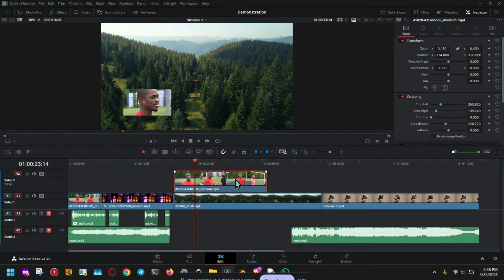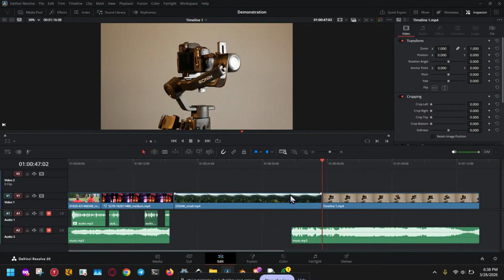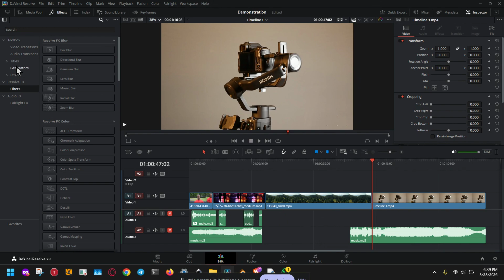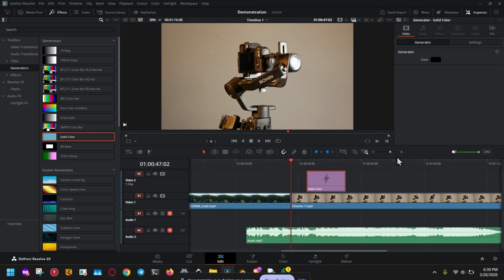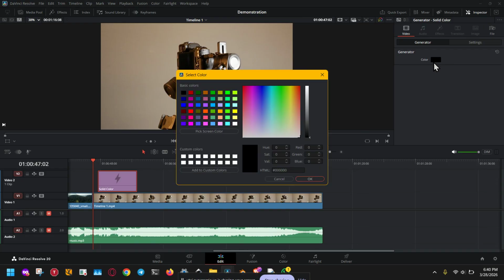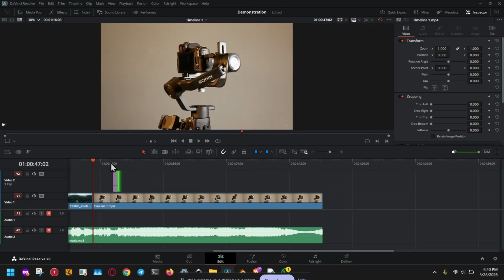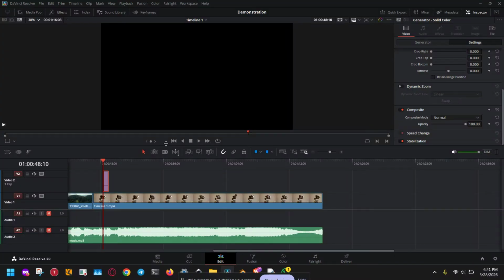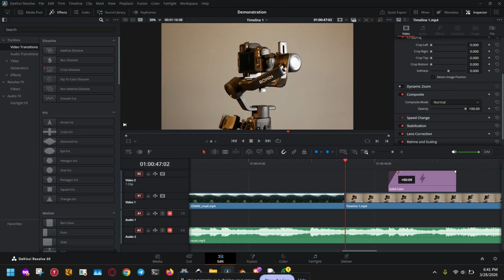How To Add Black Screen In DaVinci Resolve (2026 Easy Guide)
Learn how to add a black screen in DaVinci Resolve using the Solid Color generator, adjust duration, and create a fade or dimmed overlay.
A quick beginner-friendly guide for clean transitions, pauses, and black screen effects in your timeline.

Timestamps
0:00 Intro and what you’ll learn
0:20 Open the Edit page
0:29 Open the Effects Library
0:39 Find Solid Color in Generators
0:51 Drag the clip to the timeline
1:05 Select the clip and open Inspector
1:18 Check the black color setting
1:31 Adjust the duration
1:46 Use opacity for a dimmed effect
2:00 Add a Cross Dissolve transition
2:14 Ripple Delete alternative
2:29 Recap and outro